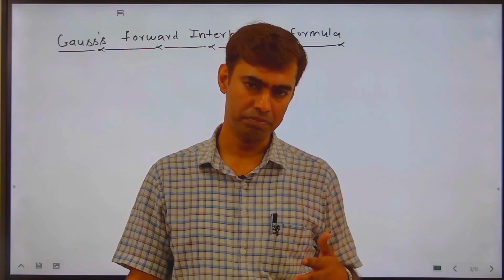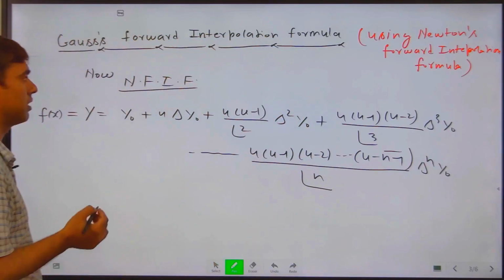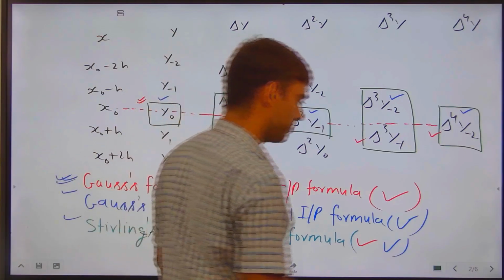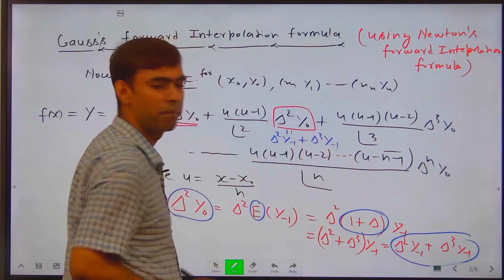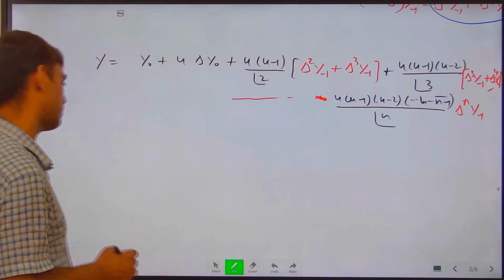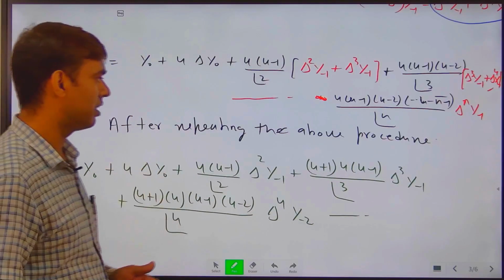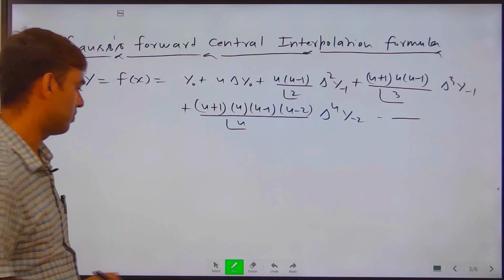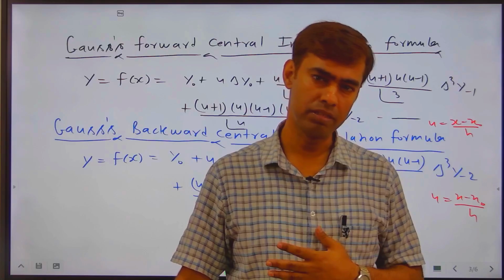GAUSS FORWARD AND GAUSS BACKWARD INTERPOLATION FORMULA || DERVATION